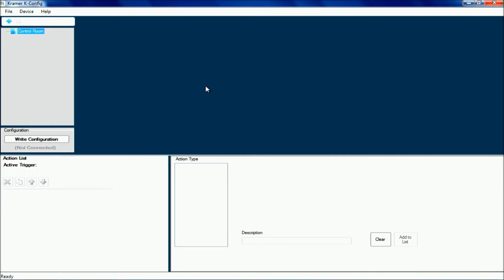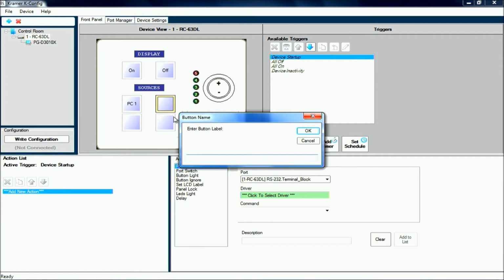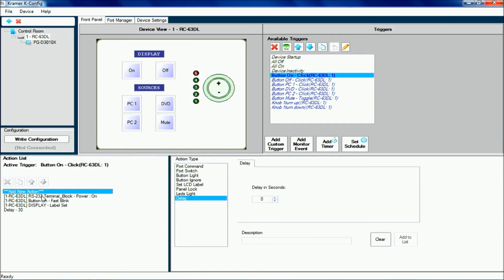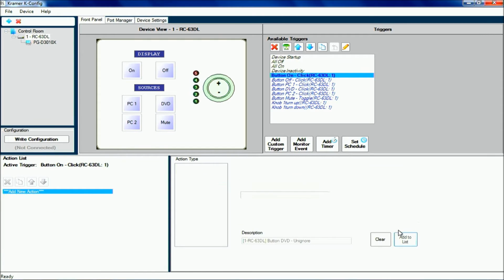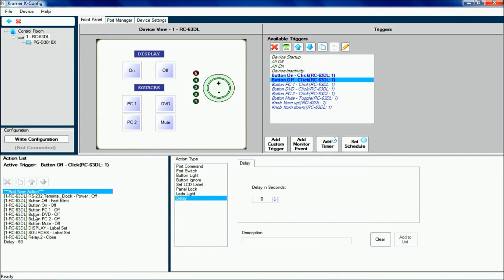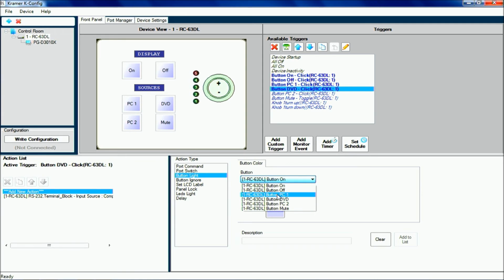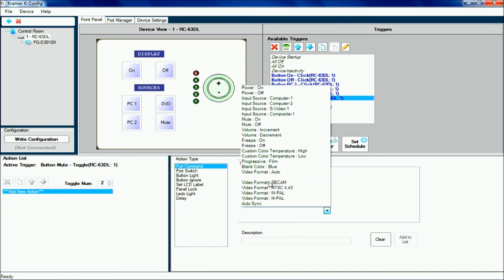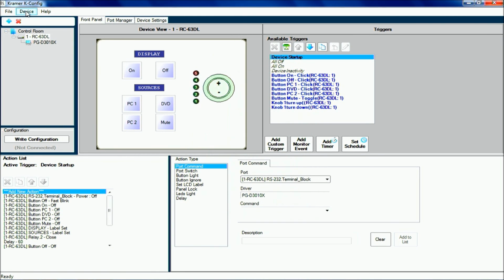Configuring a Controller in K-Config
This video describes the process of creating a configuration for control devices that use Kramer K-Config software.